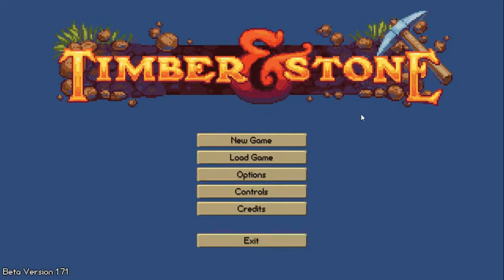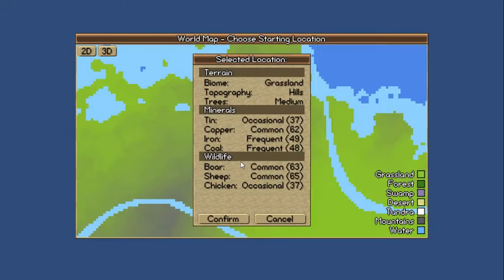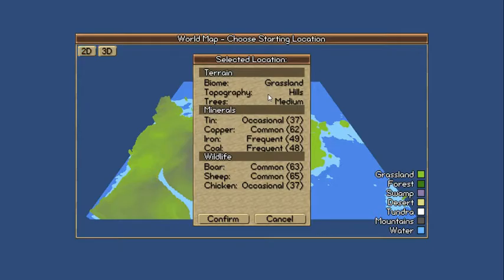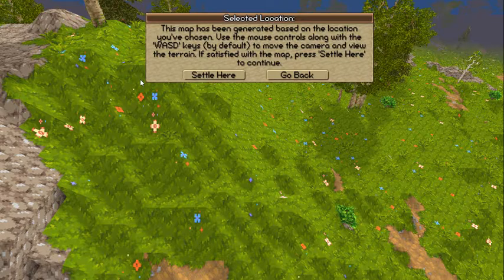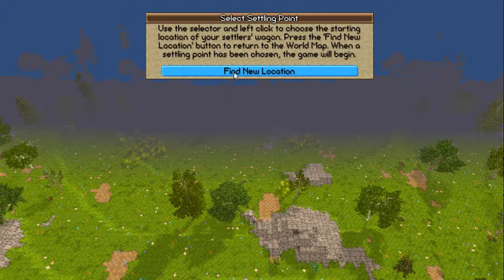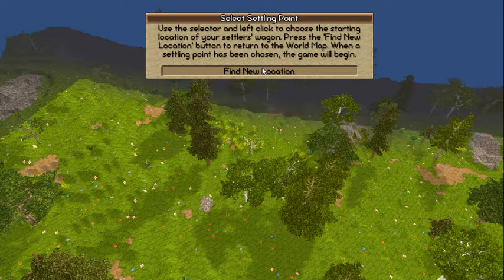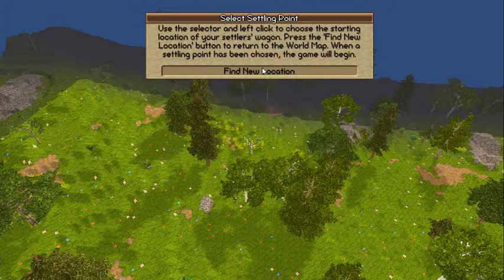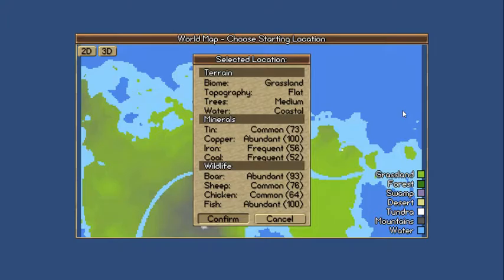Playing Timber and Stone with Spanky Ep: 1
I thought I would do a series on this fun game